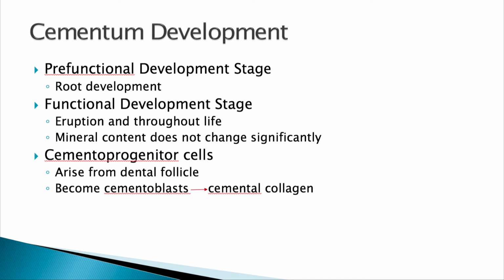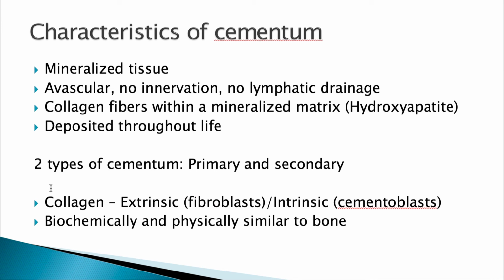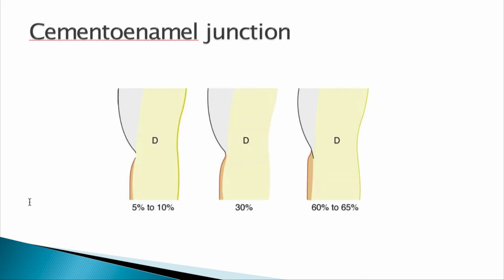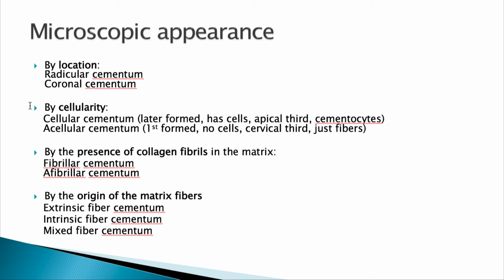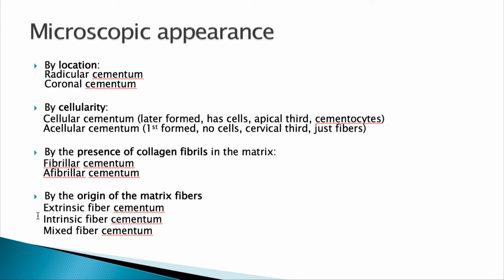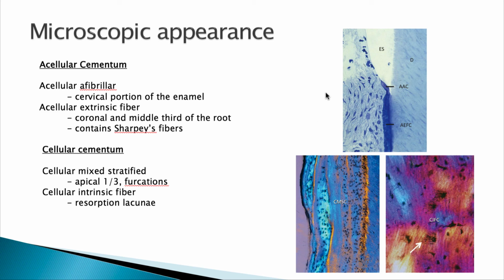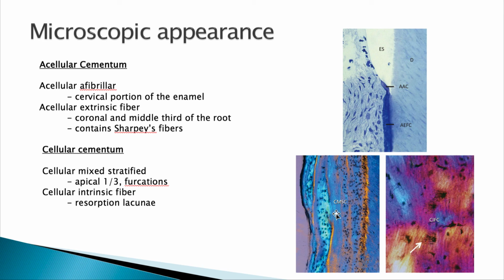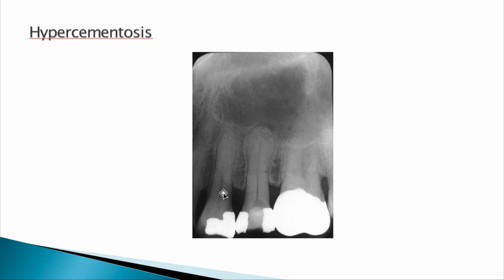Periodontics 1 - Cementum